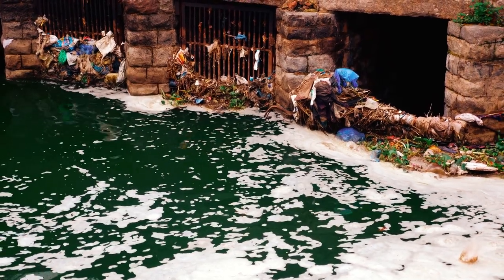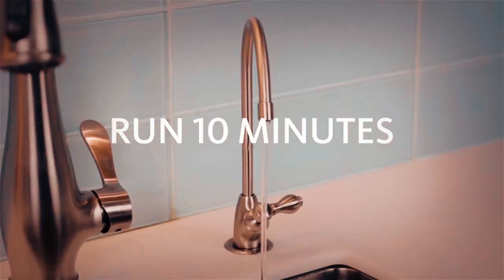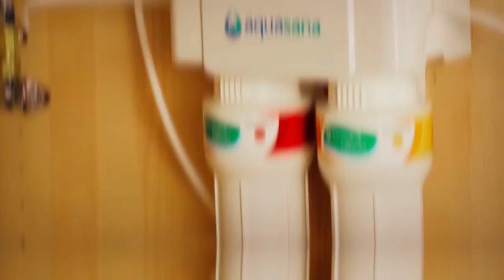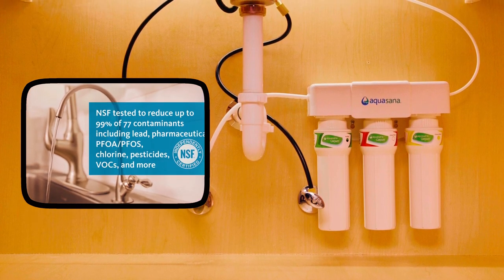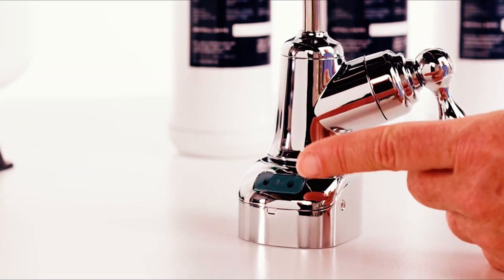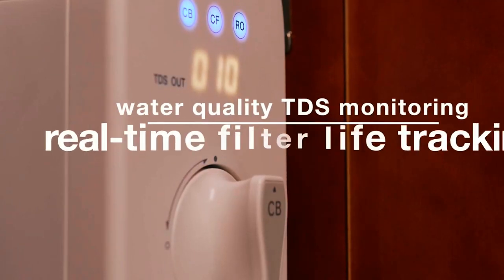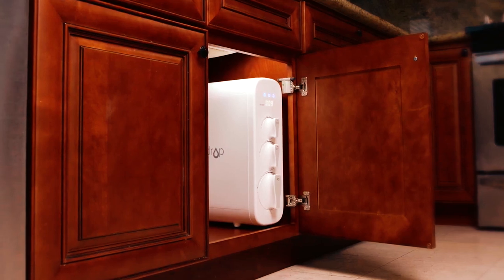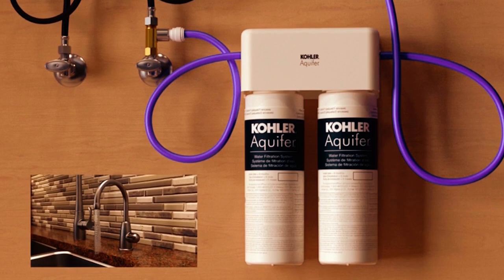Best Water Filter For Sink 2024 | Top 5 Water Filters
In this water filters for sink review video; we will show you 5 top rated water filters for sink to buy in 2024. We made this list based on our personal opinion based on their price, quality, durability, brand reputation, user feedback and other related issues.

➜Links to the best water filters for sink we listed in this video:

00:00 - INTRO

00:51 ➜1. AQUASANA UNDER SINK WATER FILTER
02:36 ➜2. AQUASANA UNDER SINK WATER FILTER
04:25 ➜3. ECOPURE FAUCET UNDER SINK WATER
05:23 ➜4. WATERDROP UNDER SINK WATER
06:52 ➜5. 3M AQUA-PURE UNDER SINK WATER FILTER

07:31 - OUTRO

It is no longer news that our water bodies are polluted on a daily basis, herby giving room for contaminants to roam freely through our taps. But does this mean that we can’t have clean, clear and odorless water running through our taps? It is possible and this is where water filters come to play.
But as amazing as using water filters is, choosing the best water filters for sinks might be very challenging as there are so many brands available out there.

1. Aquasana Under Sink Water Filter-
If you are in the market for a sink water filter that would help transform your tap water from the regular dirty, contaminated and unhealthy liquid that it is, to clean and healthy water that you can drink and cook with, without having to worry about your health, the Aquasana 2-Stage Under Sink Water Filter System is what you should go for.

2. Aquasana Under Sink Water Filter-
Seeing this brand’s name popping up again is not by mistake or by chance, it really deserves to come up again.
Of course, having mentioned what the Aquasana 2-stage Under Sink Water Filter can do for you, you might find no need to read about another Aquasana product.

3. EcoPure Faucet Under Sink Water-
If you don’t want to bother yourself with filters of different stages, and all you need is just a tiny filter to fit somewhere in your cabinet, then the EcoPure Main Faucet Filtration System is screaming your name.

4. Waterdrop Under Sink Water-
If you would love to go the techy way with your water filter system, then the Waterdrop G3 Reverse Osmosis System is for you.

5. 3M Aqua-Pure Under Sink Water Filter-
Although the 3M Aqua-Pure AP-DWS1000 LF sure looks like an equipment that would take a lot of space under your kitchen cabinet, it is definitely worth it.